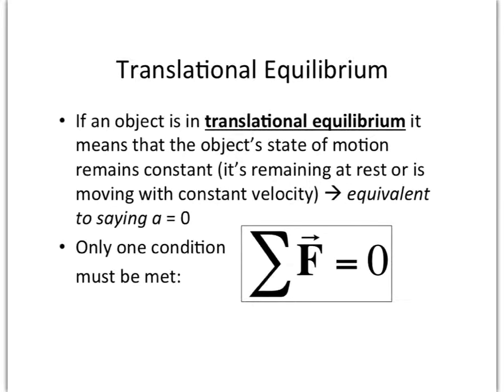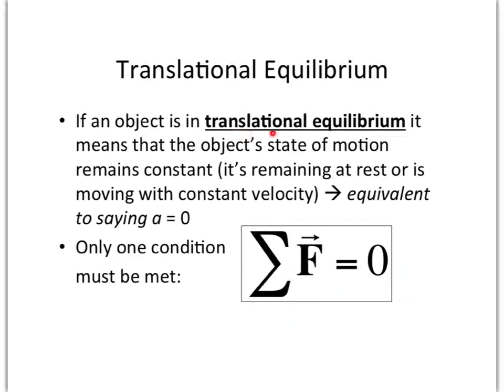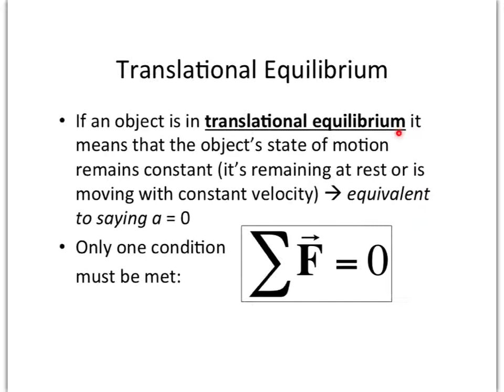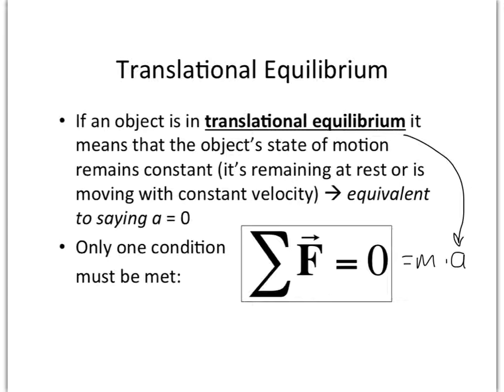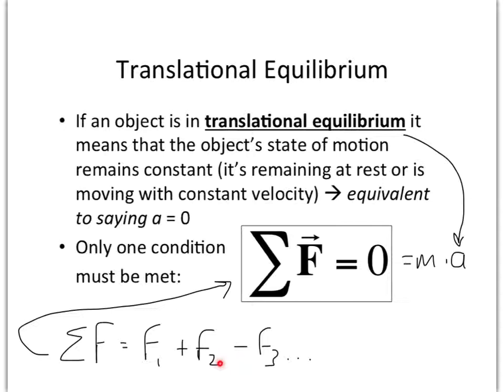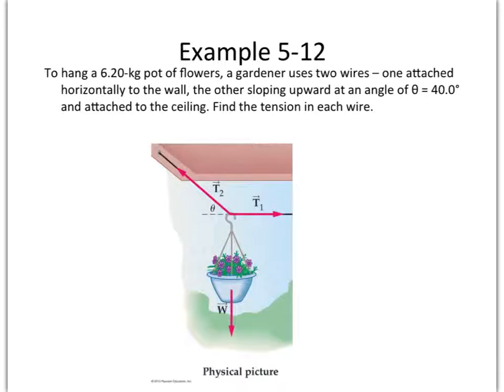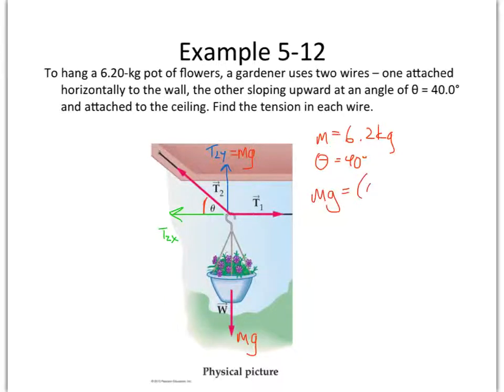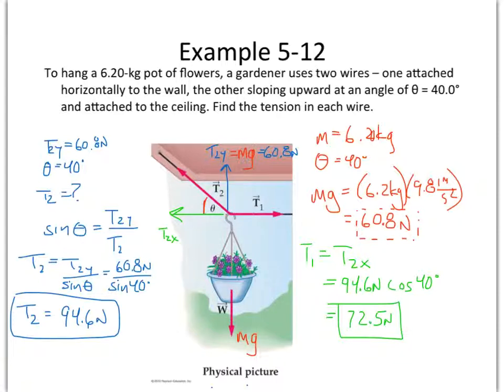HPhy1 - Ch 05 notes - Translational Equilibrium & Ex 5-12 Flower Pot